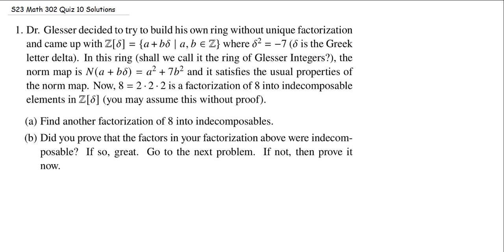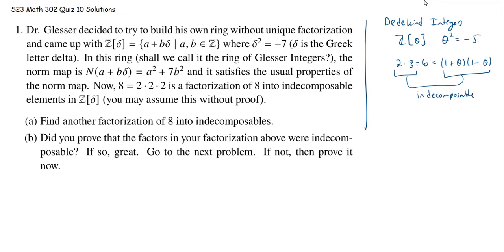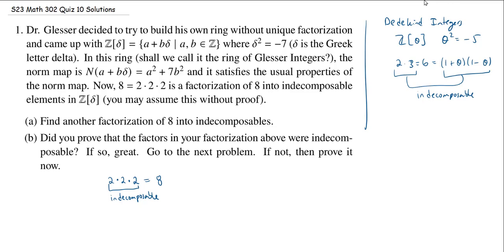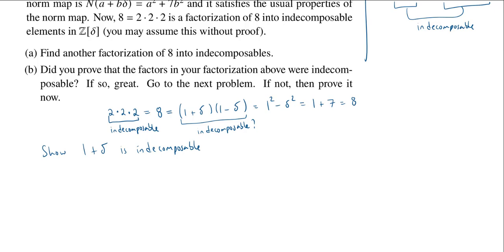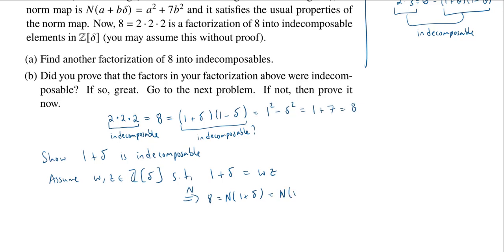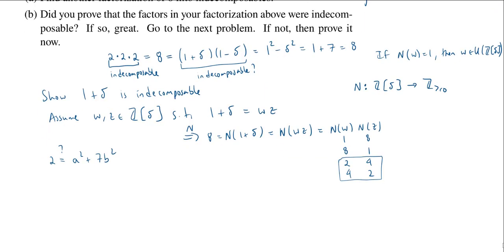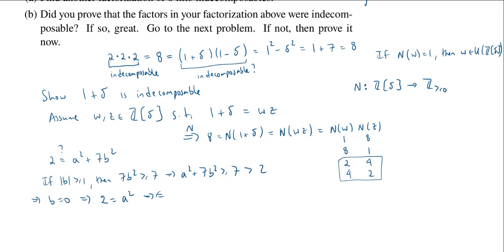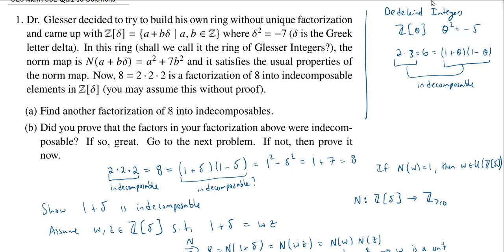Indecomposable Factorization of 8 in the "Glesser Integers"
Working in ℤ[δ], where δ² = -7 (which we jokingly call the Glesser integers), we show that 8 can be factored as 2 • 2 • 2 as well as (1 + δ)(1 - δ), and that 1 + δ and 1 - δ are indecomposable.